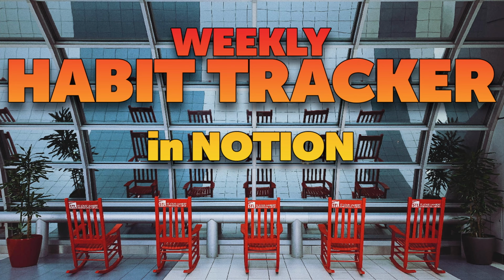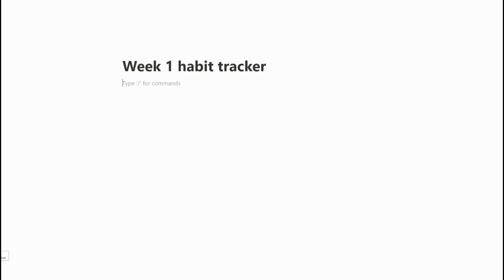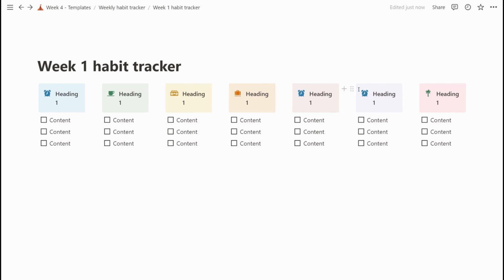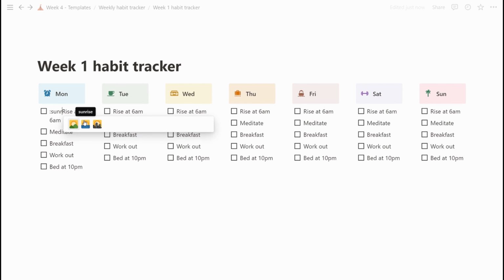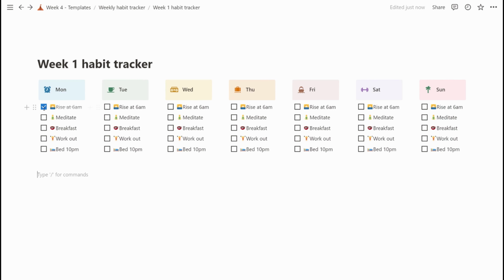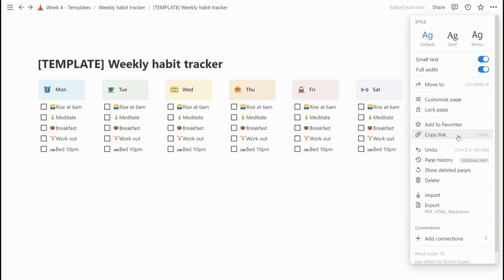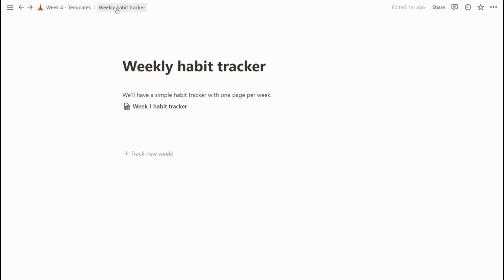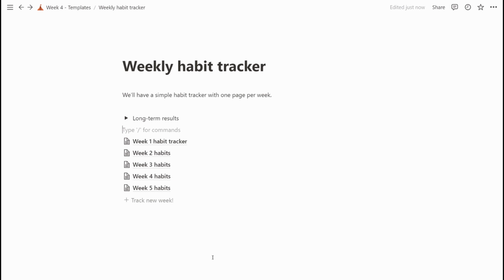Create a HABIT TRACKER in Notion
Get the finalized product and template now!

Or - built it yourself by following along! We'll create a simple yet flexible habit tracker in Notion using Page templates, Template buttons, and much more.

00:00 - Introduction
00:09 - What is a habit tracker?
00:29 - Habit tracker vision
00:48 - Create columns and styling
02:58 - Template button to create pages
03:33 - Testing the final result
03:59 - Download the template